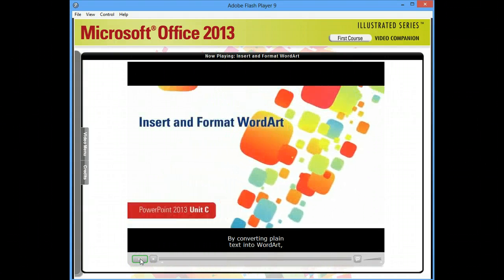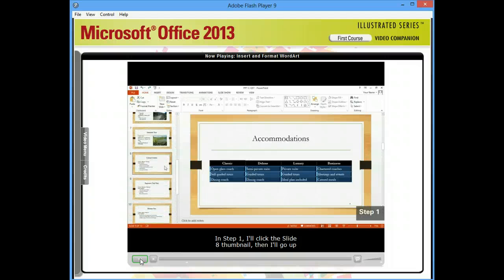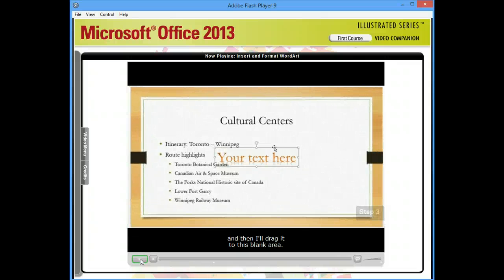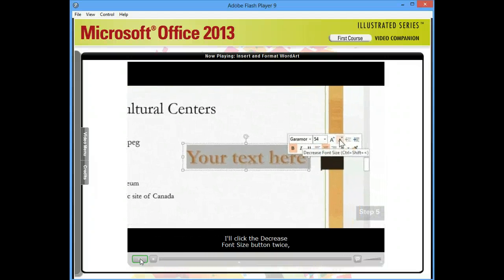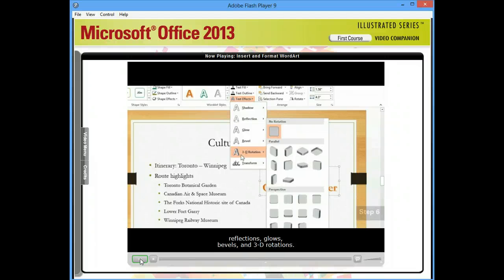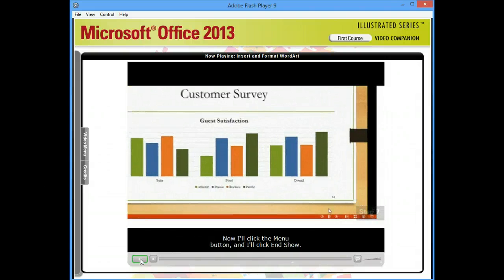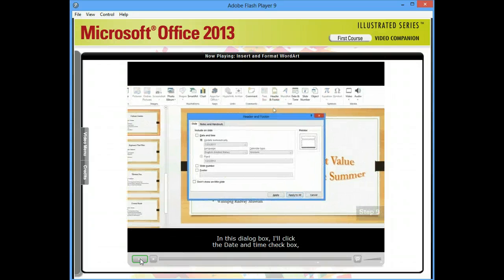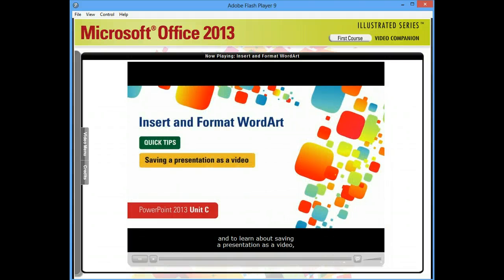Insert and Format WordArt